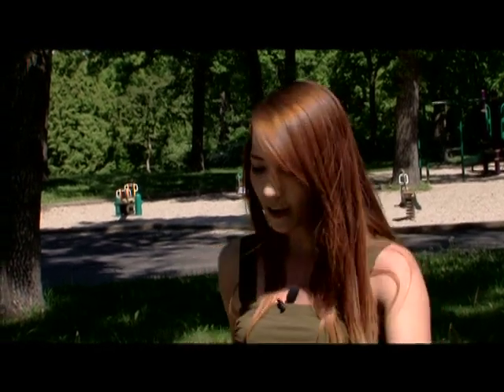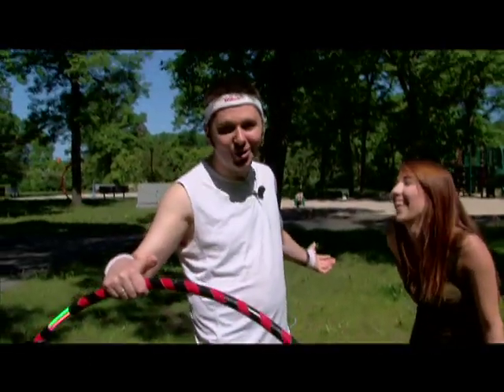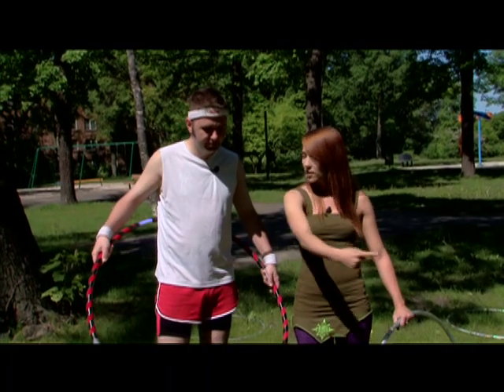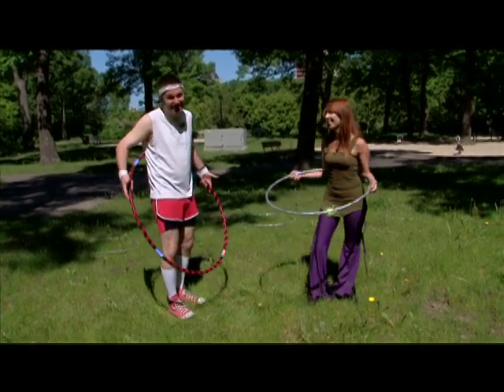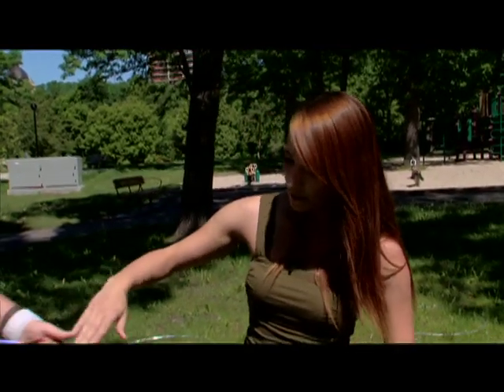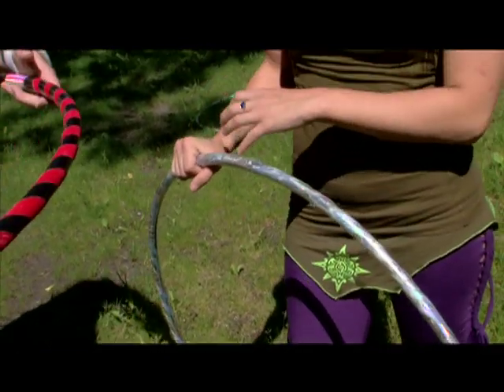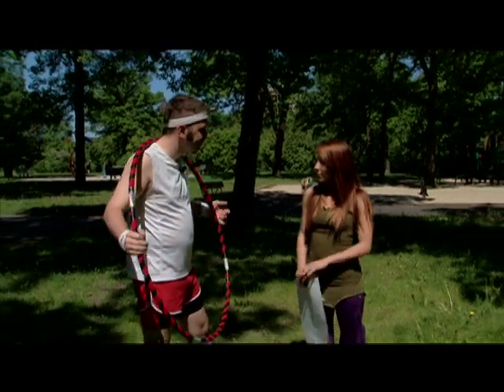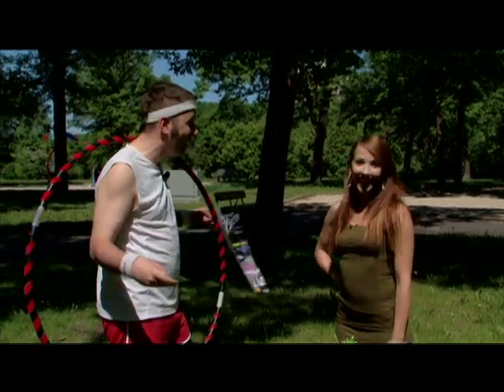Getting fit with J - hoop life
J.Williams speaks to hooping expert Amy Simoes, who shows him the hoops.